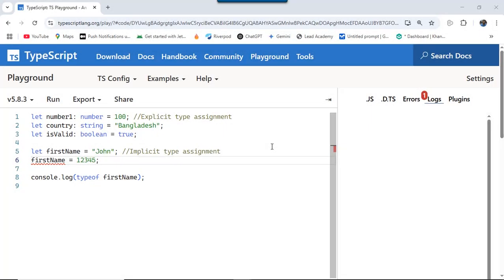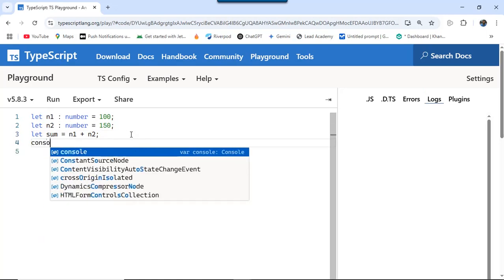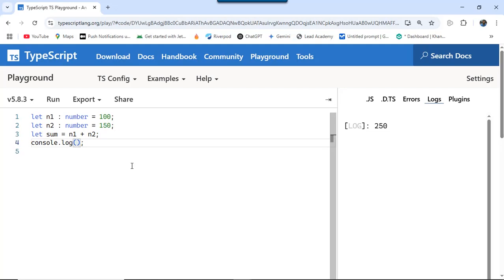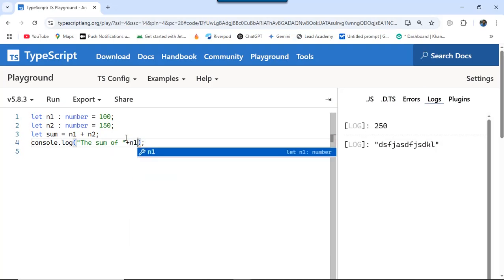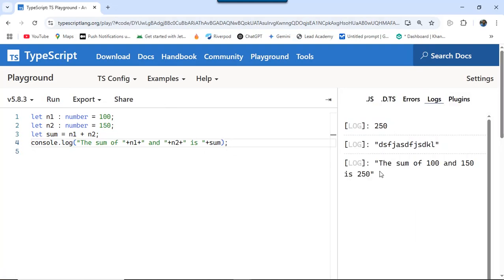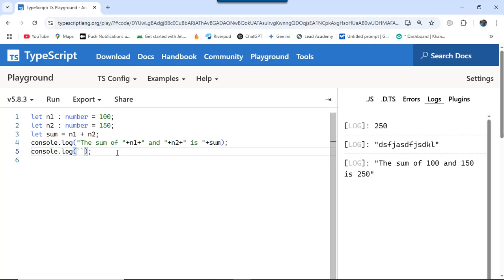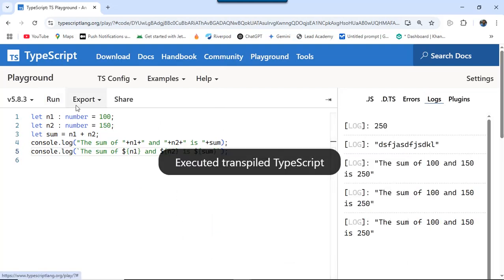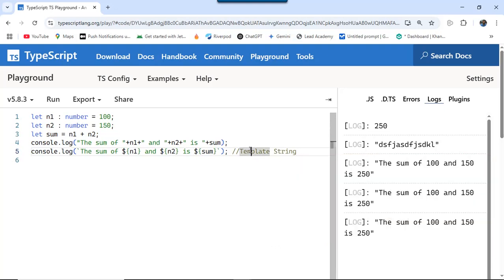4. TypeScript for React Native - Template Strings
This video is a part of my Udemy Course - "React Native Essentials - Build Mobile Apps like a Pro".